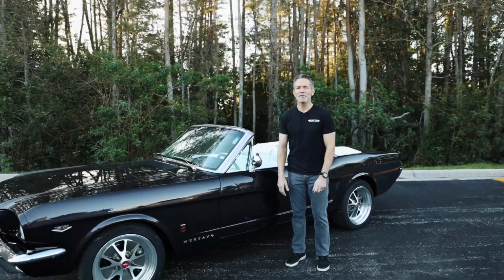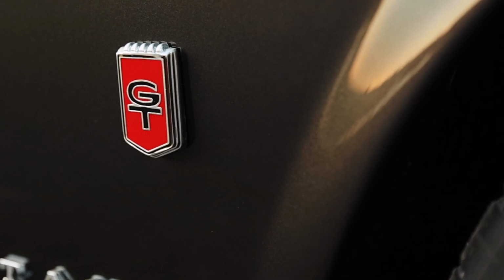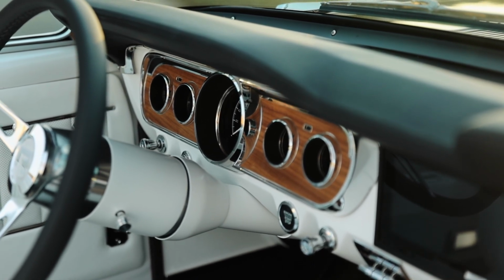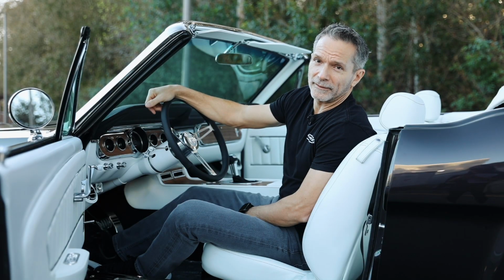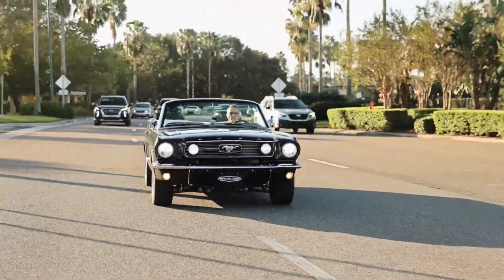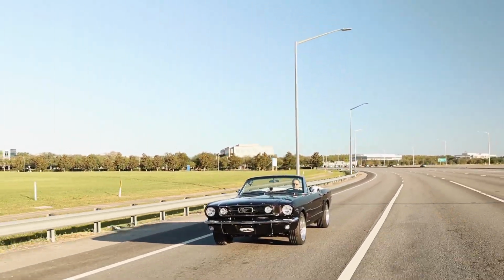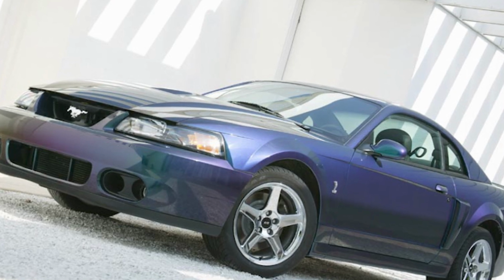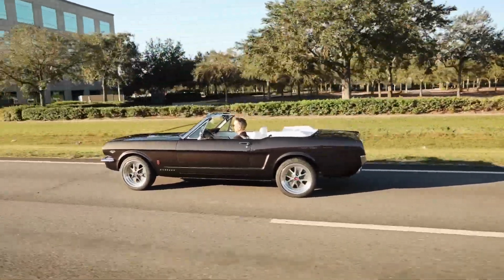Revology Car Review | 1966 Mustang GT Convertible in Violet Chromaflair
Introducing car #253, a Revology 1966 Mustang Convertible in Porsche Violet Chromaflair with Rolls-Royce Artic White Nappa leather interior with purple contrast stitching.  Introduced on the 2000 Carrera 4 Millenium Edition, Violet Chromaflair was Porsche’s first foray into color-shifting paint, following Ford’s lead with the Mystic 1996 SVT Cobra.  This subtle yet intriguing color shifts tone from black to purple to brown as you view it from different angles.  Photos and video don’t do it justice, you must see it in person to appreciate it!

About Revology Cars
The official YouTube channel for Revology Cars As the name implies, Revology focuses on automotive “re-engineering” and “evolution”. The concept behind the company is to bring a scientific approach to the redesign of classiccars , using modern components and manufacturing processes to improve their performance, reliability, durability, fuel economy, safety, comfort, and to reduce emissions, while retaining their essential character and style. Revology Cars is a manufacturer of officially licensed ford Mustang and Shelby Automobiles.